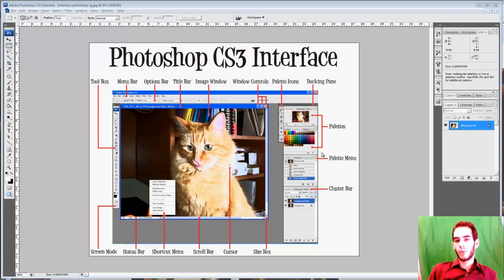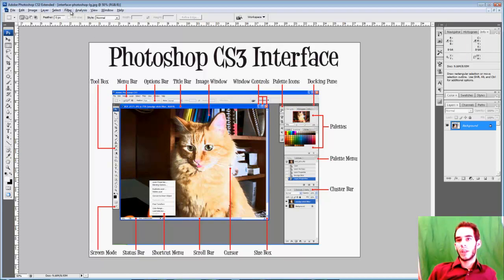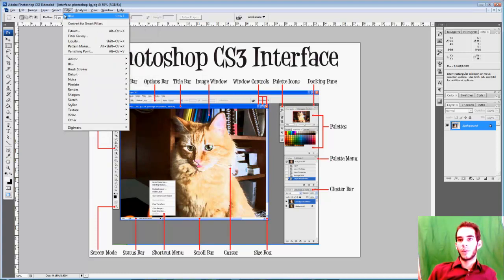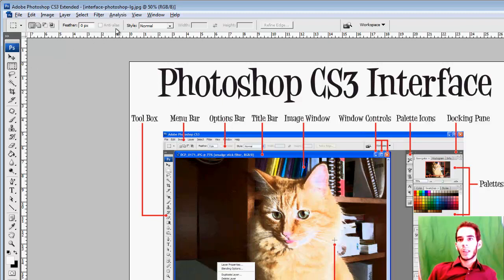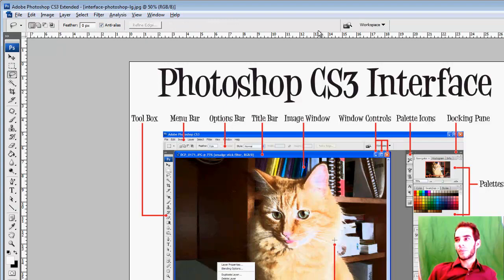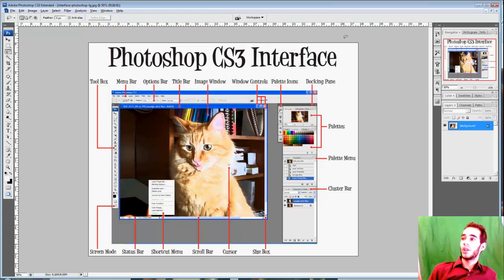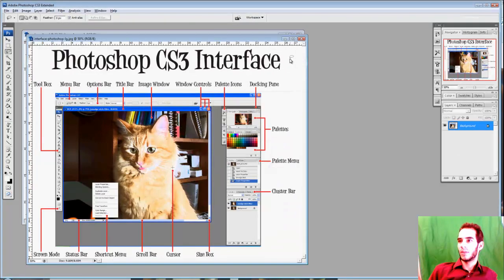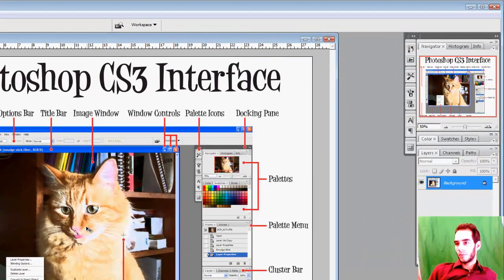Photoshop CS3: Interface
Link to The Photoshop CS3 Interface:
Shortcuts in this video

F  For resizing window